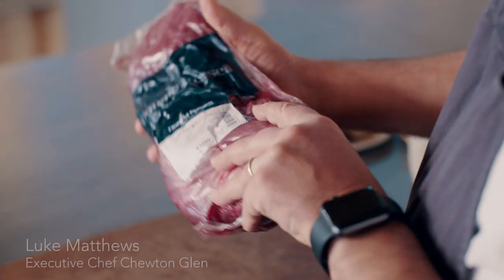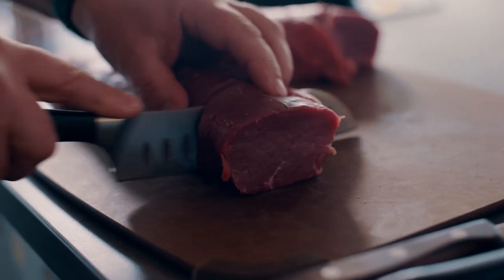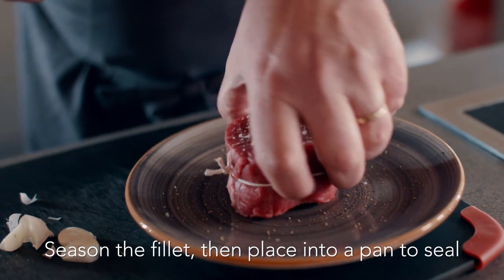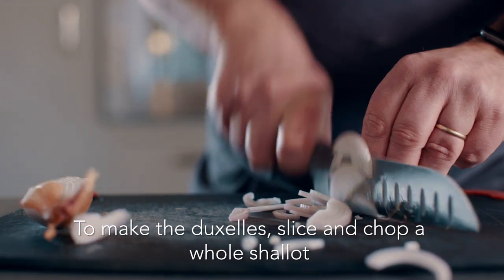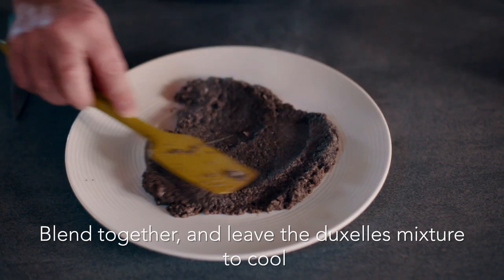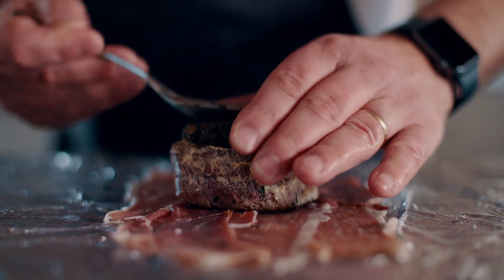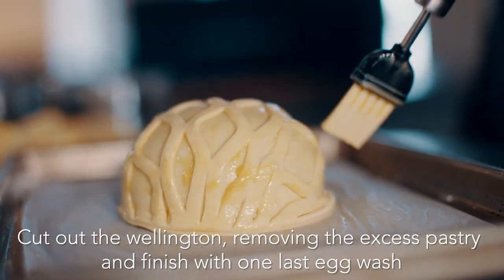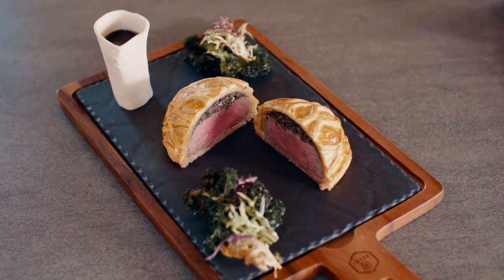Beef Wellington Recipe with Luke Matthews | Donald Russell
Classic beef wellington recipe from Luke Matthews, Executive Head Chef at Chewton Glen, using our Centre Cut Fillet Log.